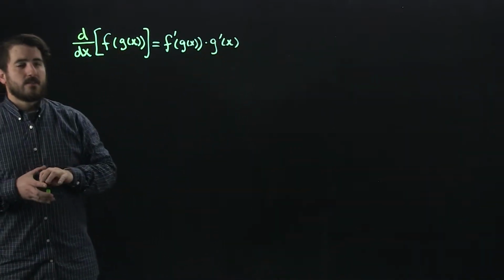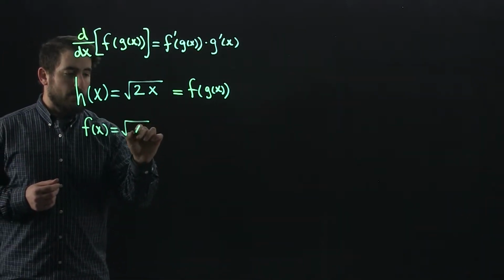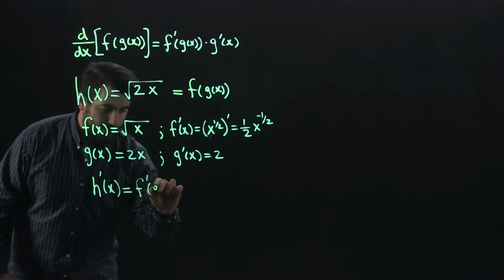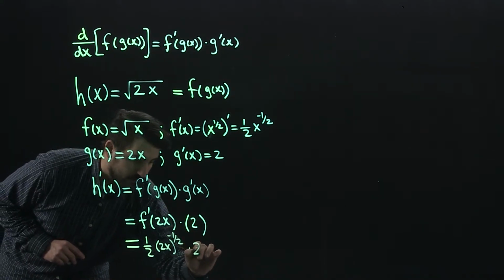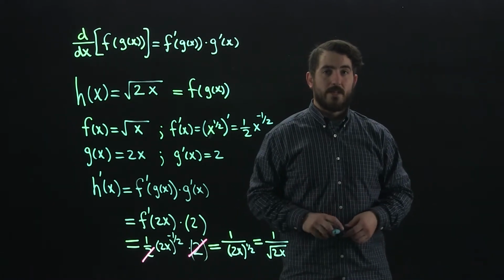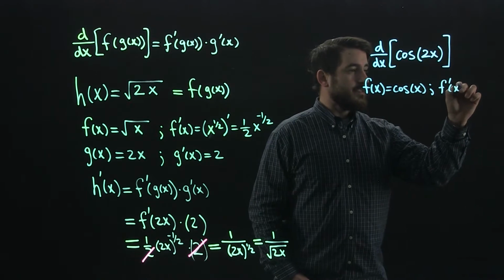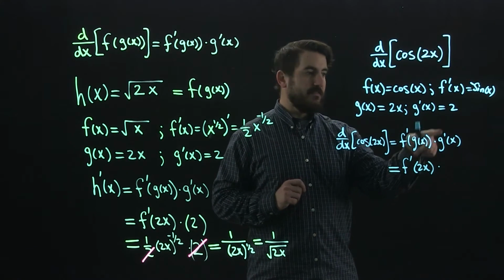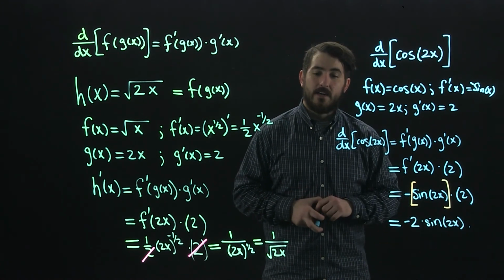Derivative - Chain Rule - Video 3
Here I will take the derivative of a composite of two functions: square root functions and  monomial (I know it isn't necessary).